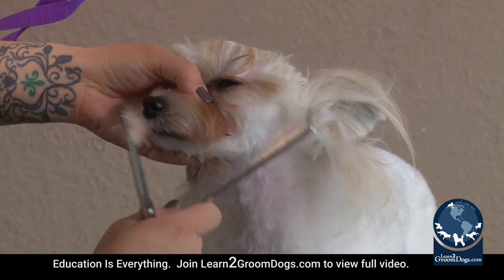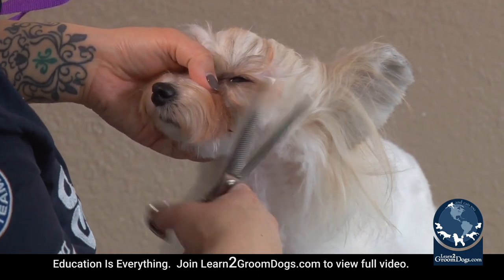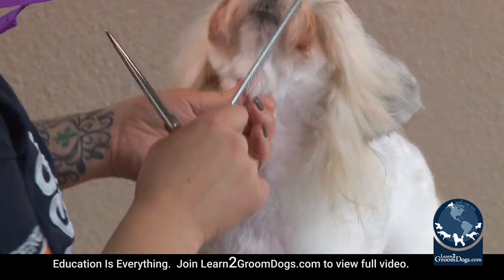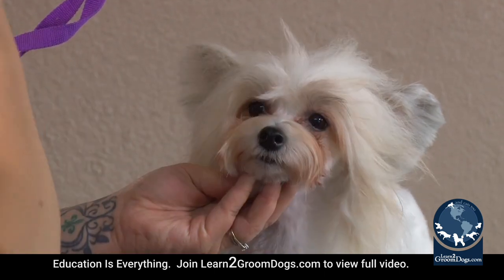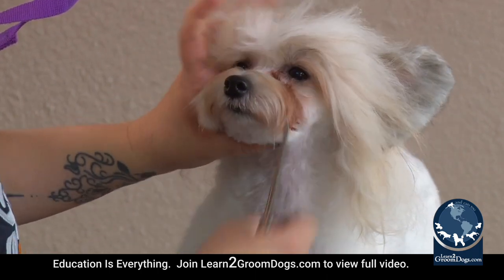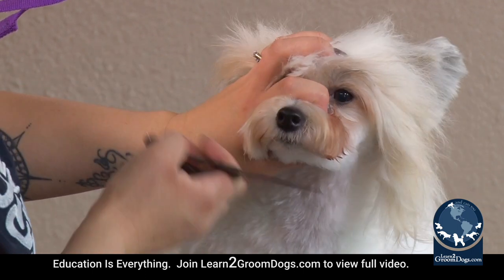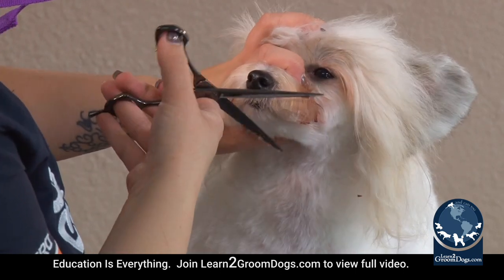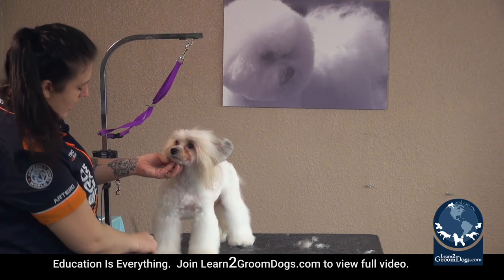FREE PREVIEW: Asian Fusion on a Powderpuff Chinese Crested (Part 2 of 2)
Check out this FREE preview where Learn2GroomDogs.com expert Lindsey Dicken shows you how to blend the face when grooming a Chinese Crested. Not a member? Join the mind-hive to get support and stream tips from top experts 24/7!